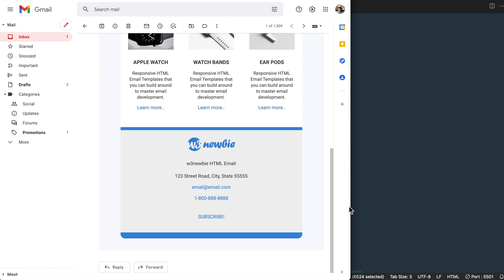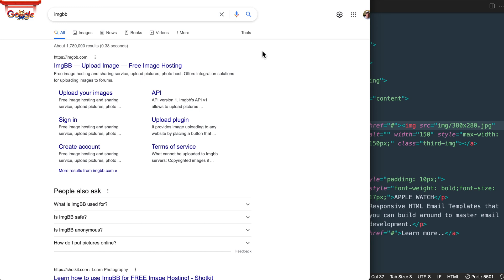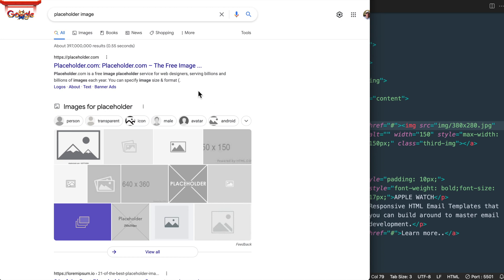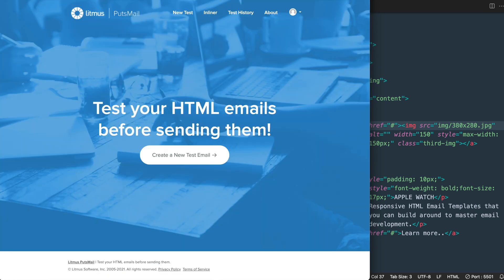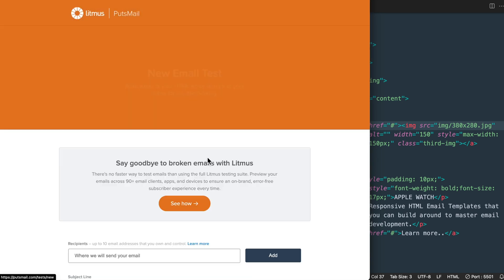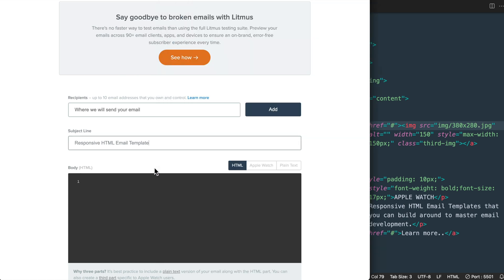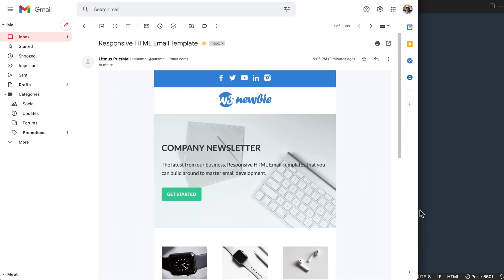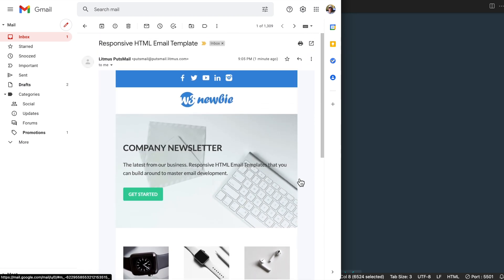Litmus Putsmail for HTML Email Preview Testing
New & Updated for 2024 with the latest HTML Email concepts.

Litmus Putsmail is a great tool for testing your HTML Emails for free if you don't have access to the full services of Litmus Email Client Preview Testing or their competitor Email On Acid.